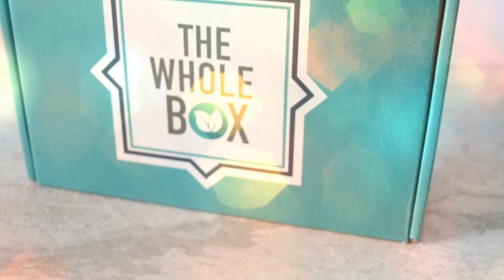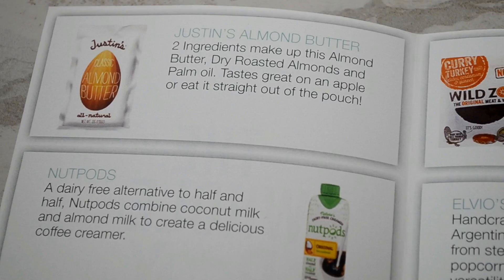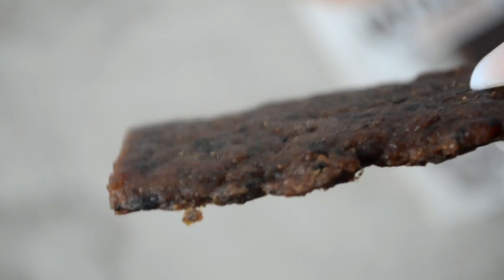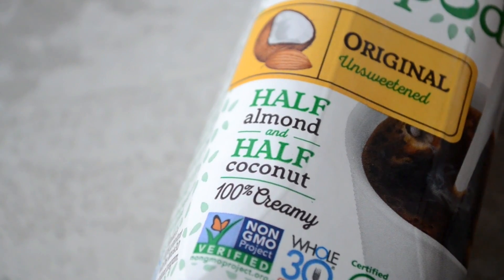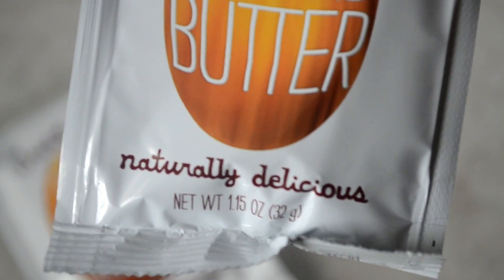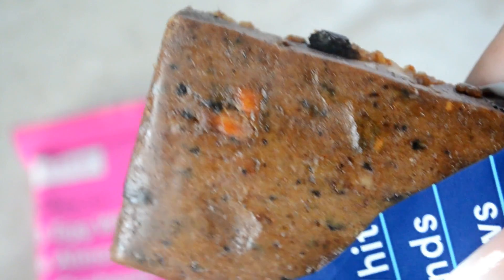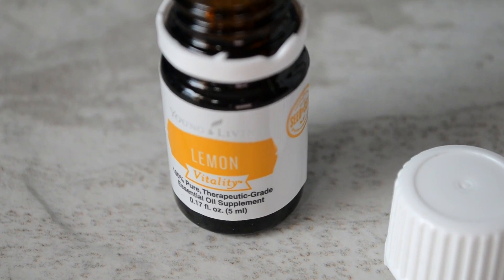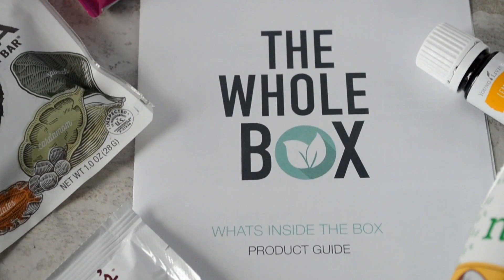The Whole Box - Unboxing & Review